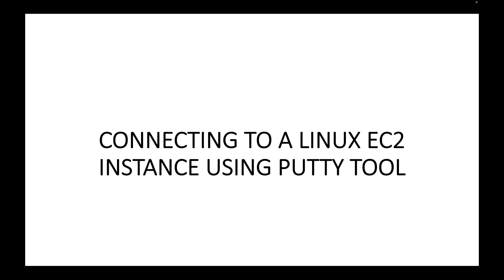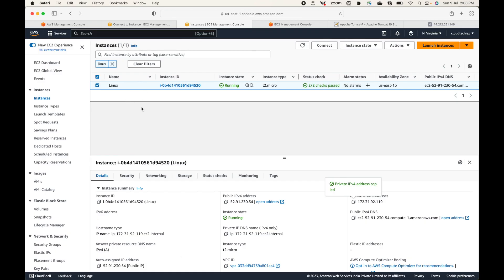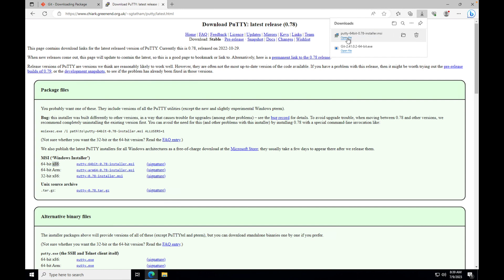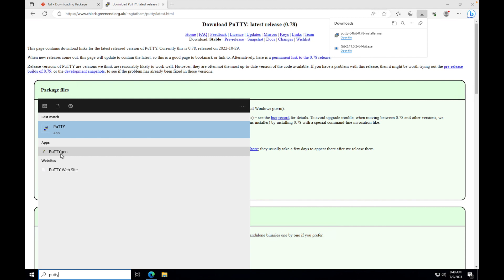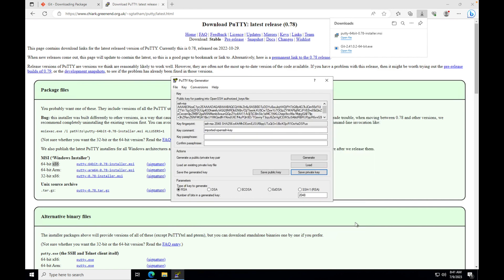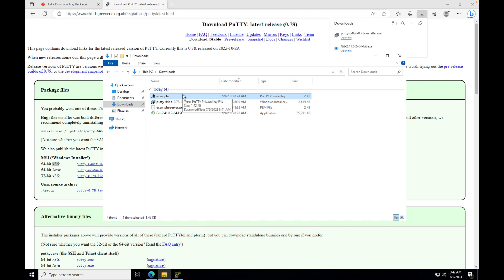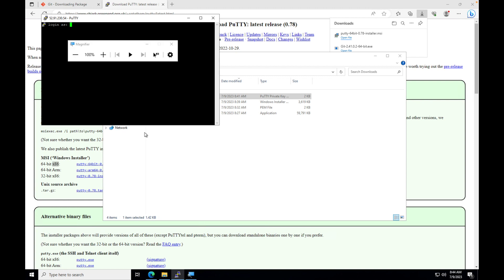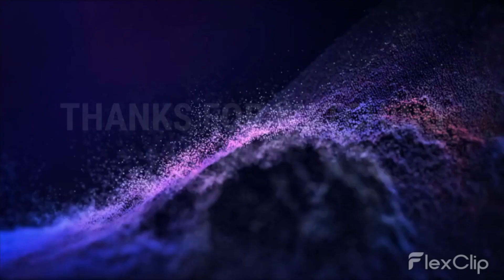AWS | Episode 33 | Connecting to Linux EC2 instance using PUTTY tool | PUTTY to Linux EC2 server.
Hello,

In this session, we will look at how we can connect to the EC2 instance using the PUTTY tool. We can connect to the EC2 instance using different methods. Using SSH command and PUTTY tool are the most common way to connect to your Linux machines. In this session, we will look at how we can install the Putty tool, how to create the the PPK file using the PUTTYGEN and use that PPK file to connect to the EC2 machine.

Happy learning!!